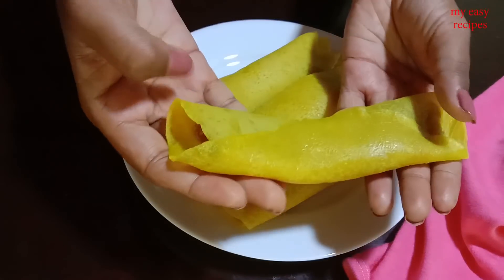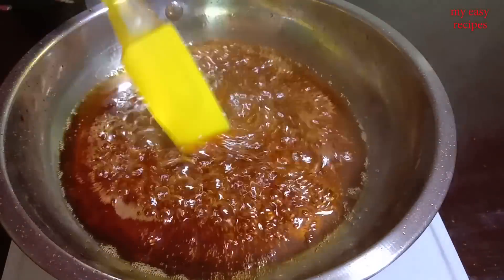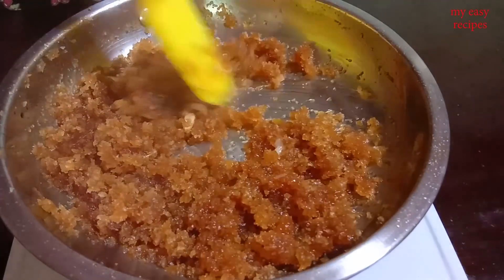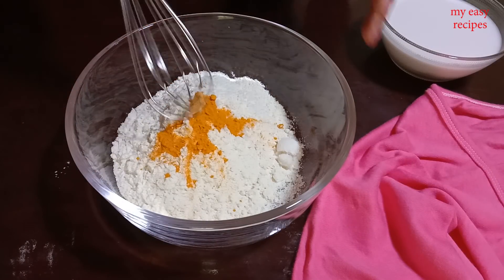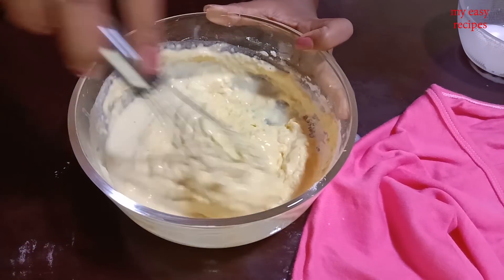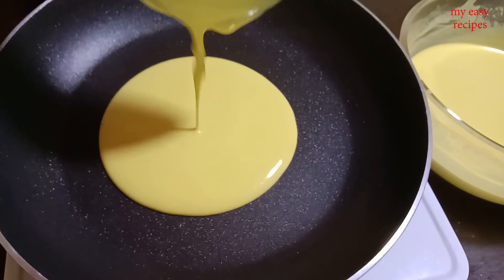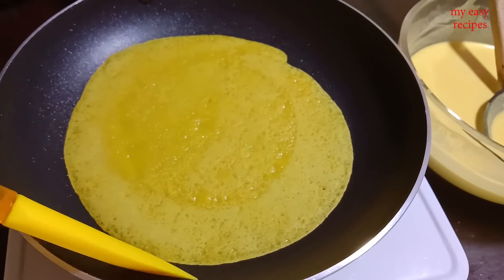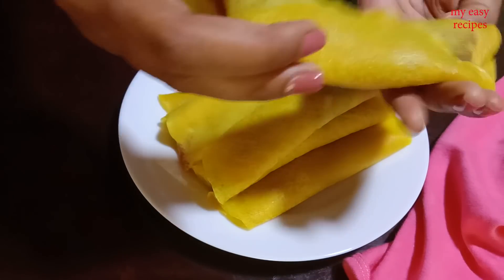ගෙදර තියන දෙවල් වලින් සුපිරියටම පෑන් කේක් හදමු😉 | Pan Cake Sinhala | pancake sinhala |my easy recipe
pancake recipe sinhala

hi,guys...

මිට අමතරව තේ වෙලාවට හරිම ලෙසියෙන් හදා ගන්න පුළුවන් රෙසිපි වර්ග ගොඩාක් තියනවා එවත් බලන්න😍